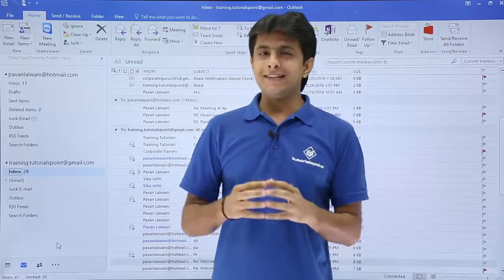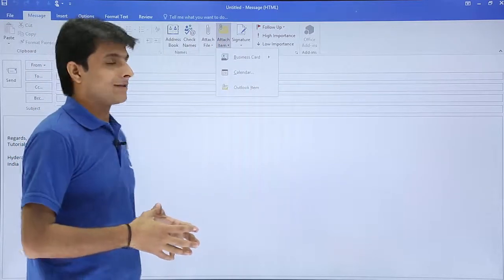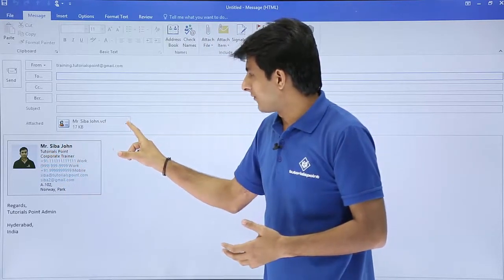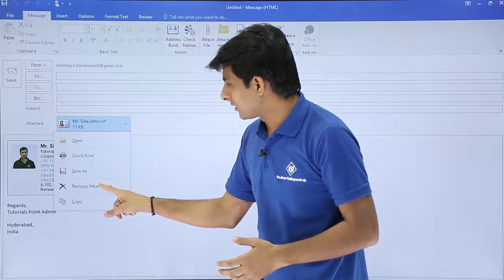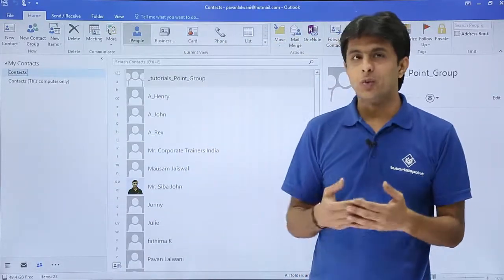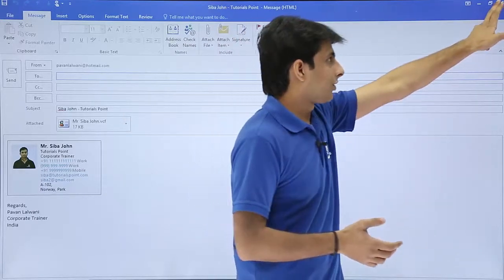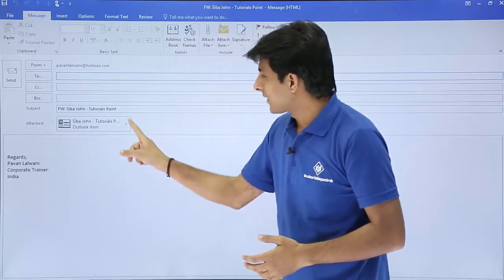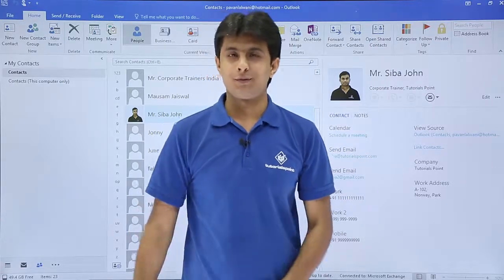Ms Outlook - Forward Contacts